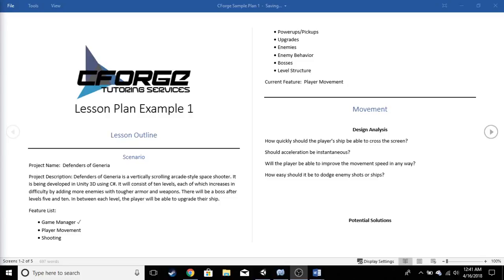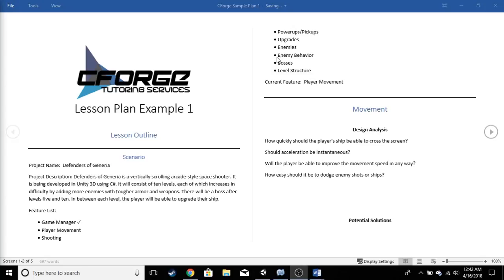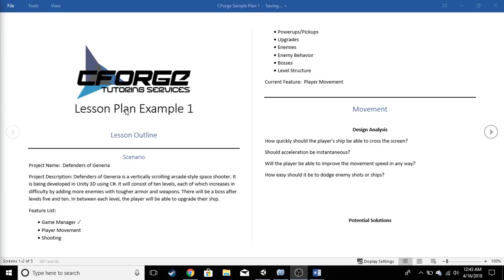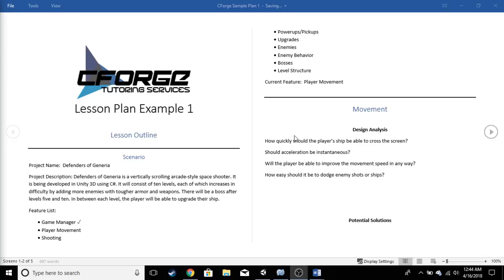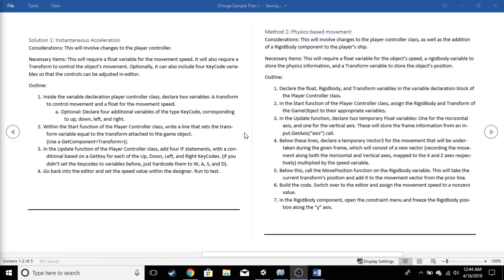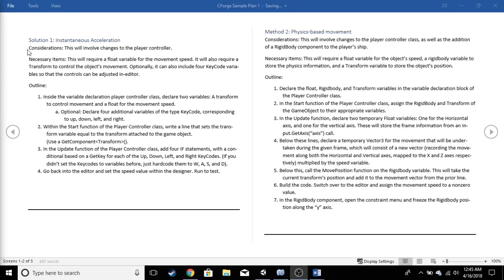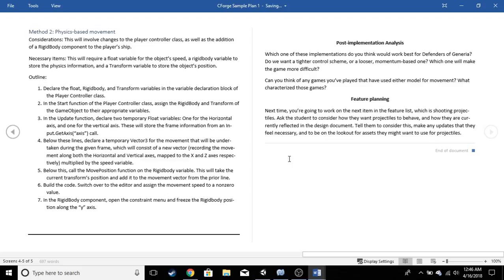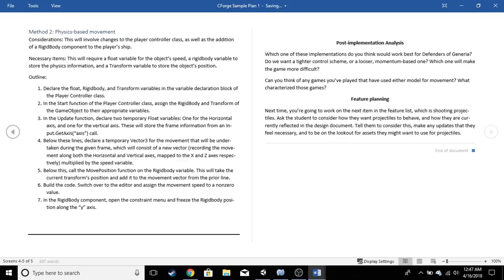CForge Lesson Overview